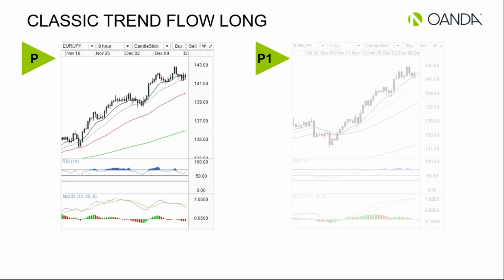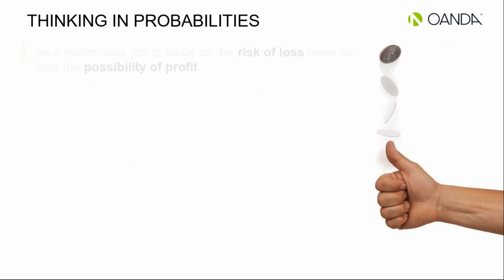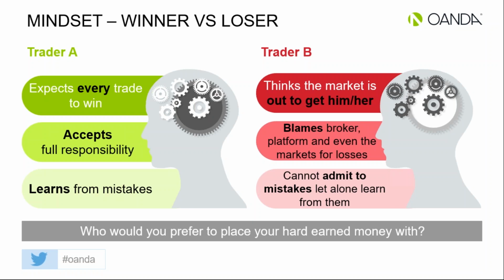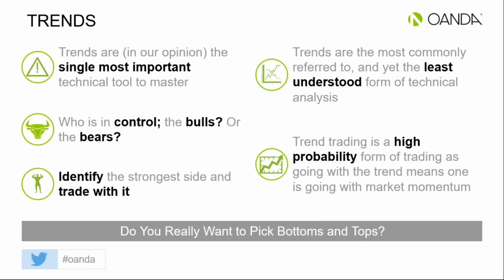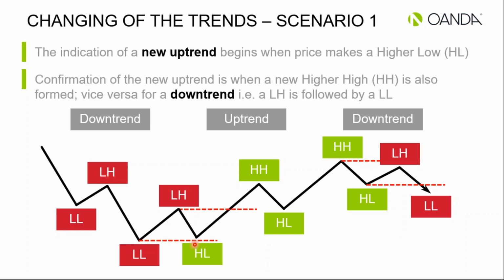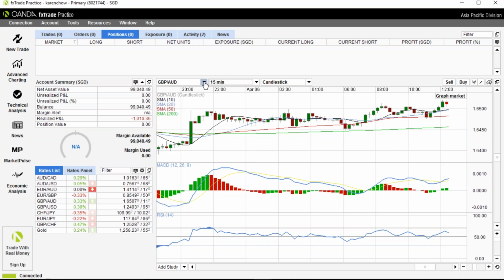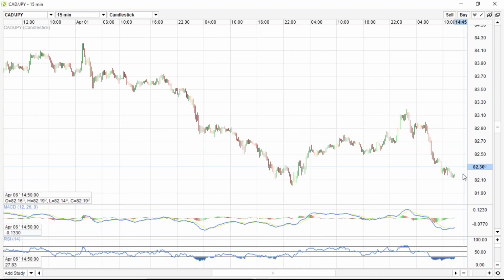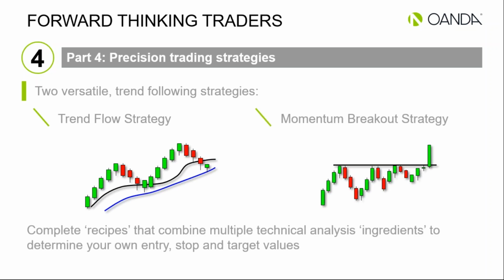Modern Approach to Technical Analysis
Forward Thinking Traders Series  - Session 1

In this session, we will introduce you to two technical trading strategies which we will explore in more detail through the course, as well as the ingredients that combine for you to decide your own entry, stop, and target for a trade. These versatile strategies are applicable to various markets and timeframes.